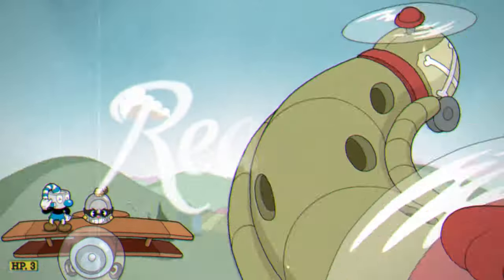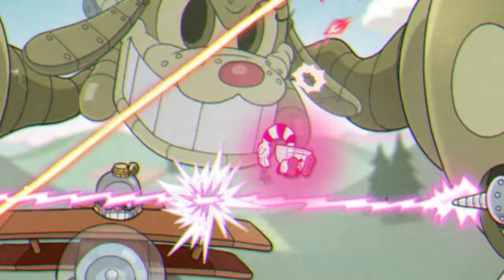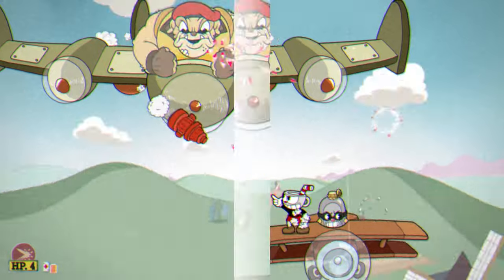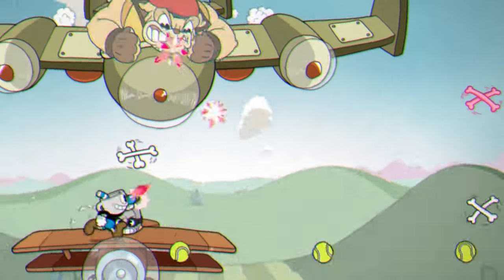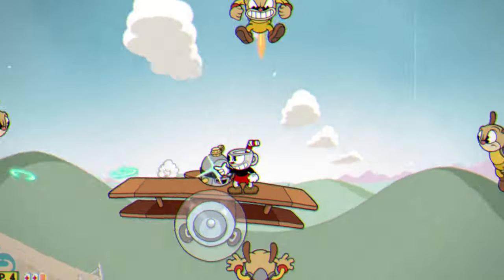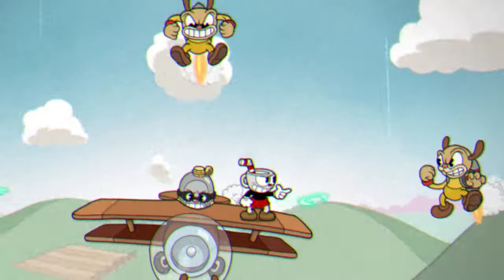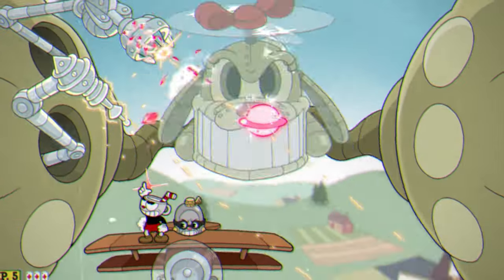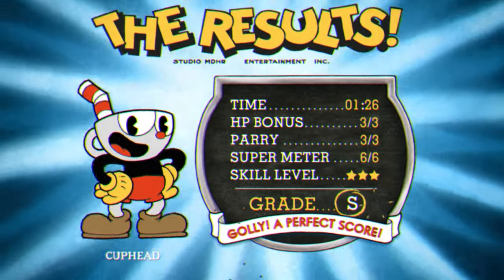How to EASILY S Rank Howling Aces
I mainly make music since I am majoring in Music Production, but after the success of my first tier list video, I decided to try and continue making videos! I would also appreciate any constructive criticism about this video and what I can improve on! Could I have explained something better? Maybe better visualization? Let me know!

Chapters:

Intro and Loadout - 0:00

Phase 1 - 1:25

Phase 2 - 3:57

Phase 3 - 5:33

Outro! - 6:46